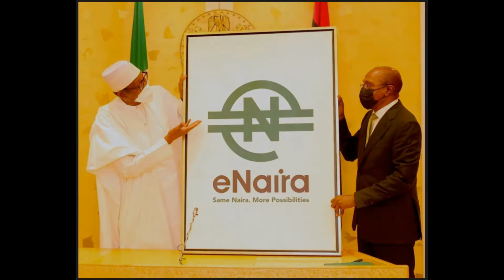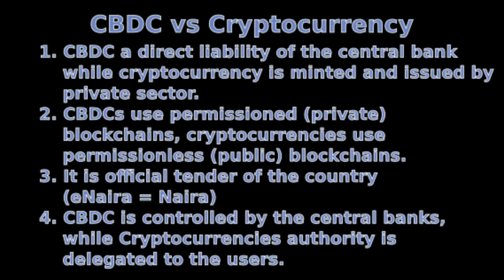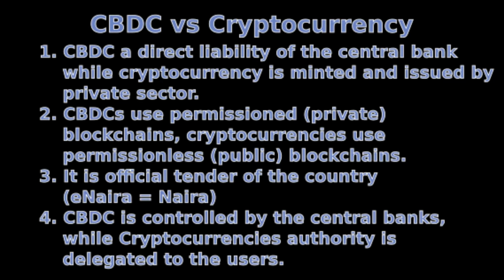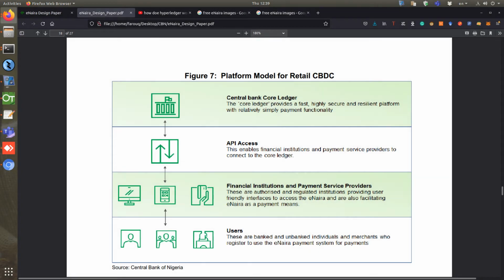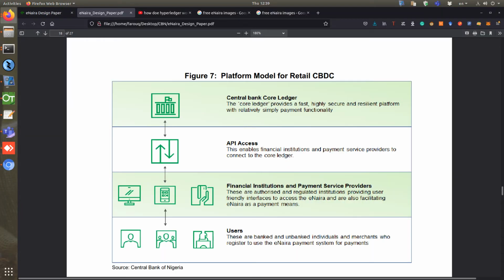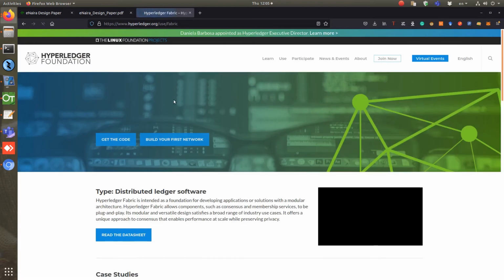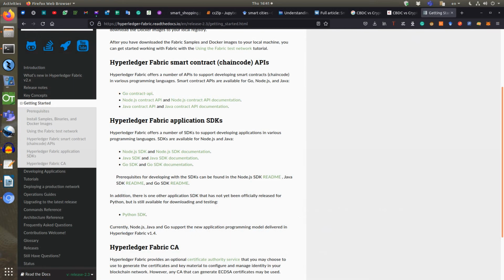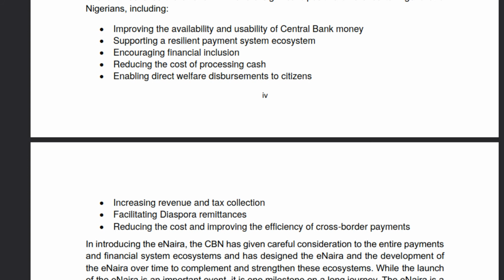Is eNaira really not a cryptocurrency?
On Monday, 25th of October 2021, Nigeria launched eNaira. It is a Central Bank Digital Currency (CBDC) to compete with other currencies (including cryptocurrencies) in the digital space.

In this video, we discuss the architecture of eNaira as published by the Central Bank of Nigeria (CBN).

Stock footage from Pixbay.com:
Bitcoin Video by Wilfried Pohnke
Nodes Video by NewHumanDesigns
Hub Connection Video by Pete Linforth

Connectivity Image by Gerd Altmann